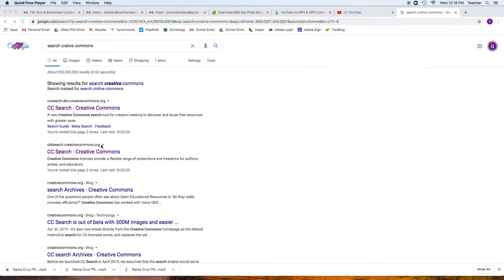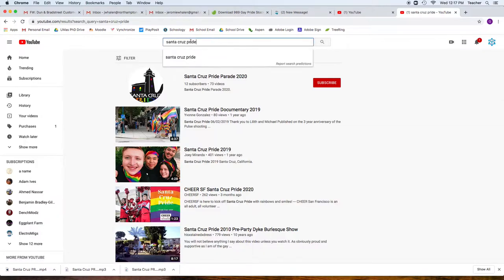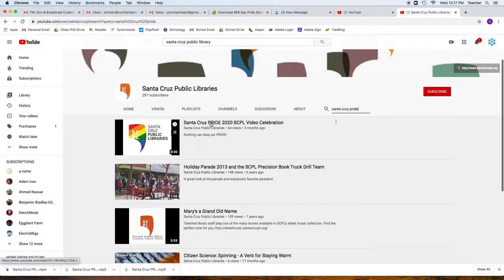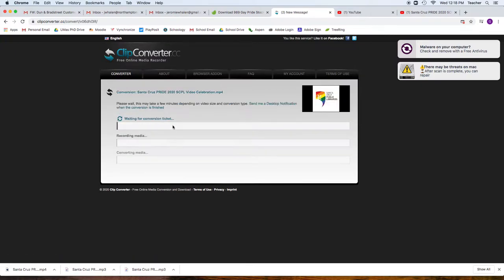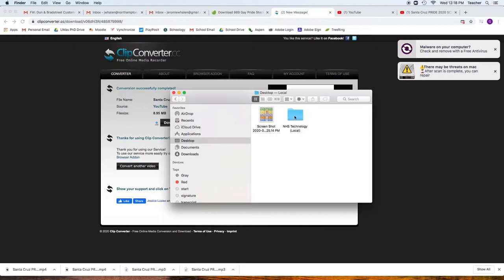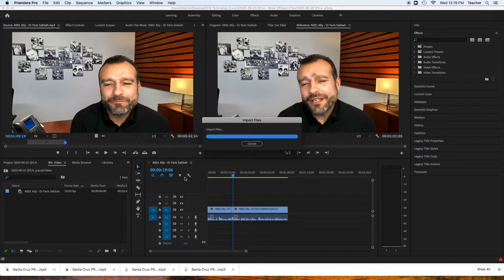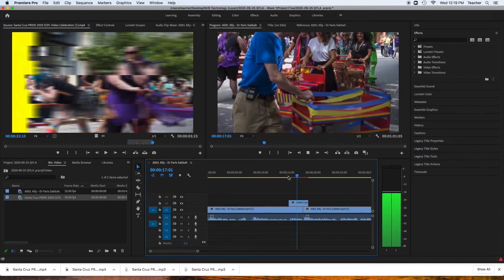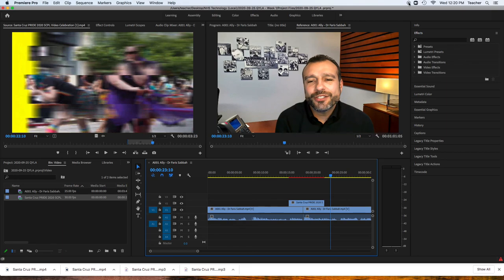CAMP Editing Part 2 | Downloading and Adding B Roll